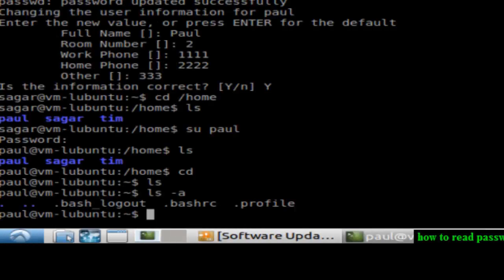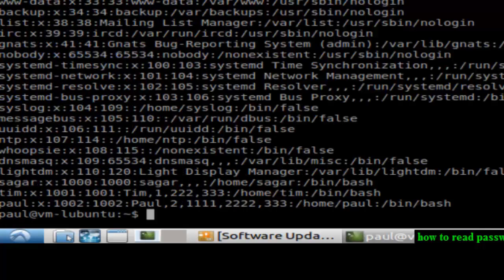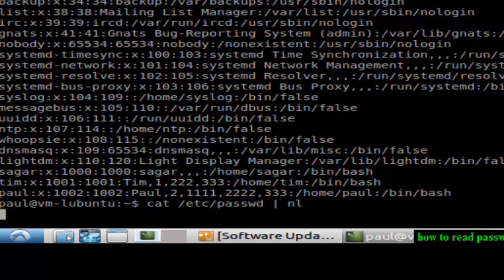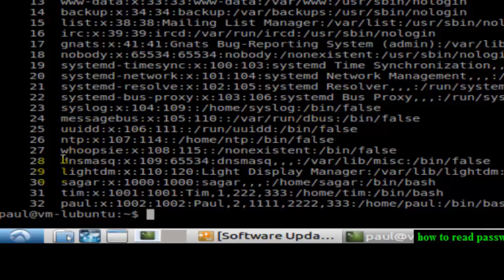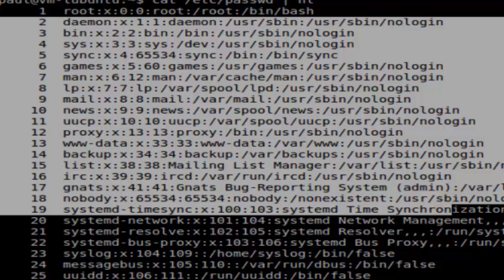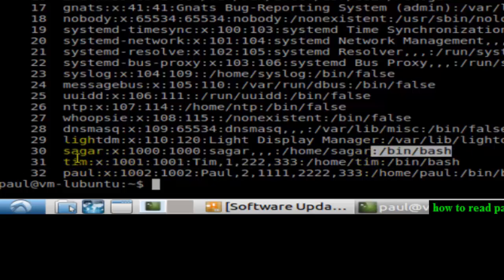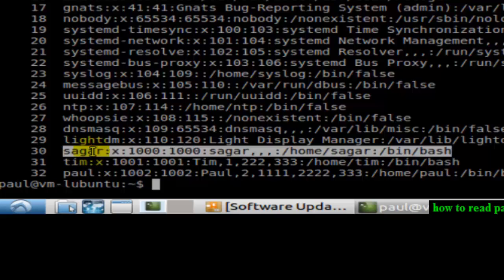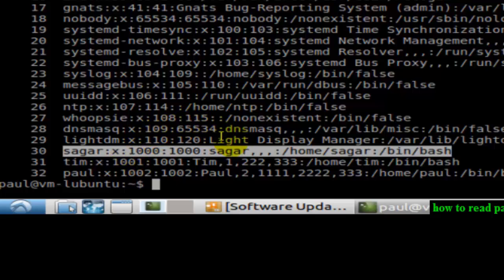how to read passwd file in Unix